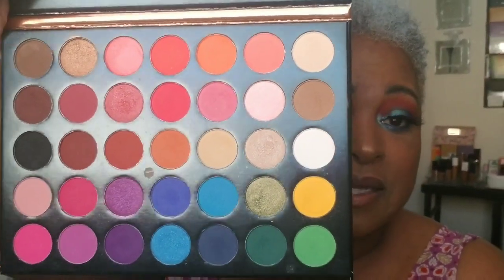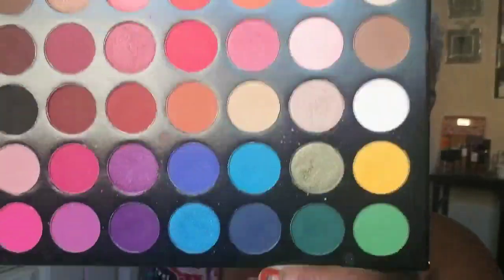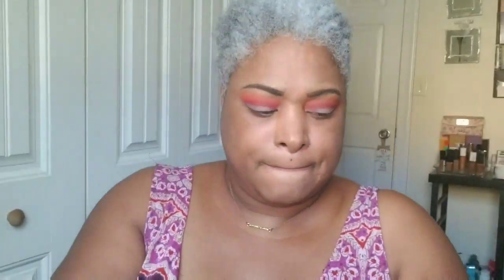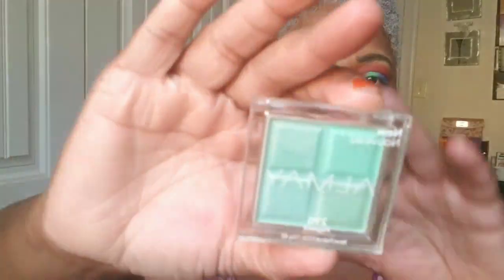The Bubblegum Eyelook|BCF October Look